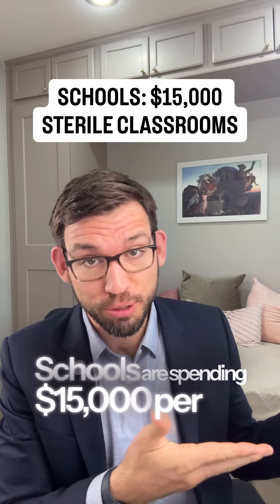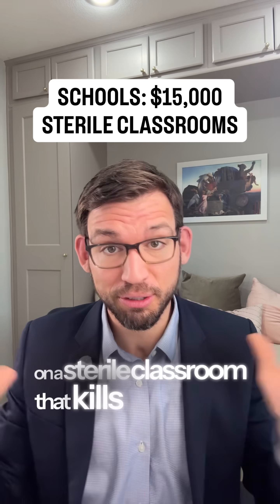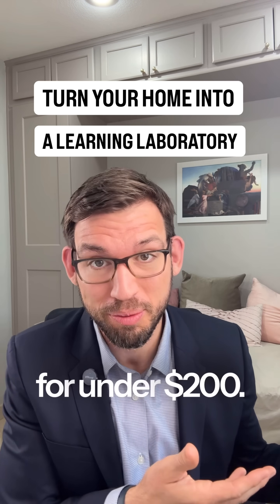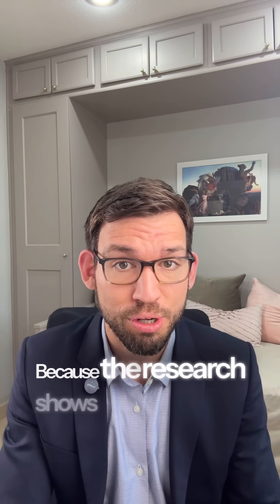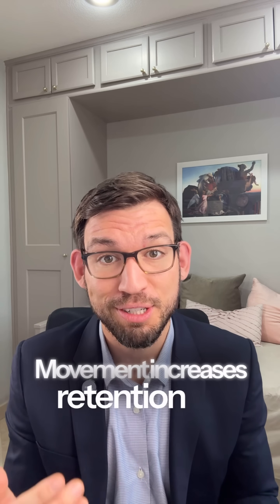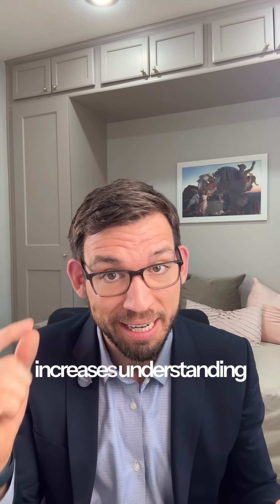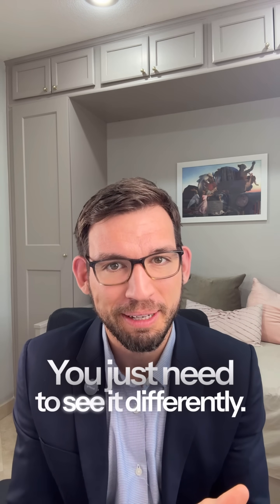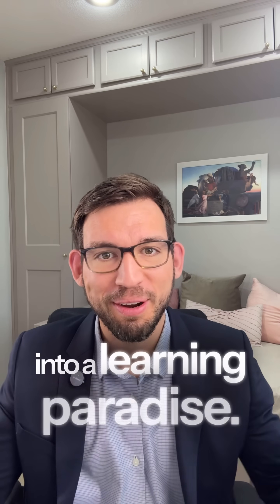Create A Learning Lab For 200 Thats Far Superior To Any Public School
HOME LEARNING LABORATORY: While schools spend $15,000+ per child on sterile, creativity-killing classrooms, parents can create superior learning environments at home for under $200.

THE SCHOOL ENVIRONMENT PROBLEMS:
• Sterile classrooms with artificial fluorescent lighting
• Rigid desk arrangements facing forward (prison-style)
• No access to natural light or fresh air
• Designed for crowd control, not creative learning
• Average cost: $15,000+ per student annually

THE HOME LEARNING LABORATORY ZONES:

Kitchen Laboratory ($50 investment):
• Science experiments through cooking and baking
• Math concepts through measuring and fractions
• Chemistry through mixing and reactions
• Real-world application of academic concepts

Living Room Learning Hub ($50 investment):
• Reading corner with natural light and comfort
• Discussion area for family learning conversations
• Display space for projects and achievements
• Flexible seating for different learning activities

Outdoor Classroom ($50 investment):
• Nature studies and biological sciences
• Physical science through outdoor experiments
• Fresh air and natural light optimize brain function
• Movement-based learning activities

Creation Station ($50 investment):
• Building and engineering projects
• Art and creative expression space
• Hands-on learning through making and doing
• Problem-solving through construction

RESEARCH VALIDATION:
• Natural light improves learning performance by 20%
• Movement during learning increases retention by 40%
• Real-world application increases understanding by 300%
• Flexible learning environments boost creativity by 250%

IMPLEMENTATION STARTER:
Begin today: Designate one corner of your home as a "learning zone" with books, natural light, and comfortable seating. Watch how environment transforms engagement.